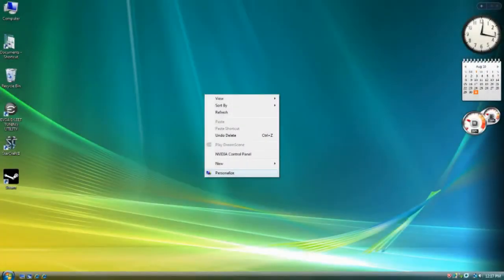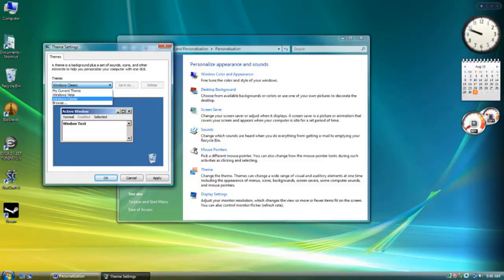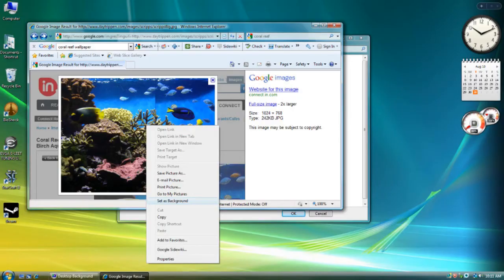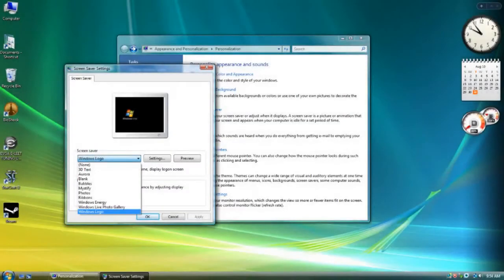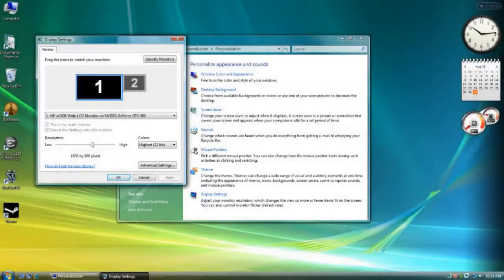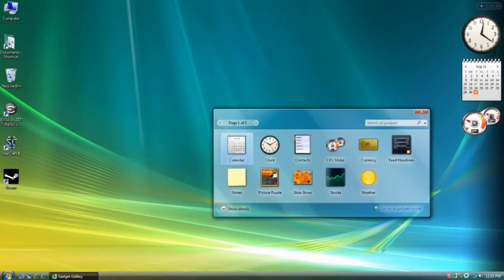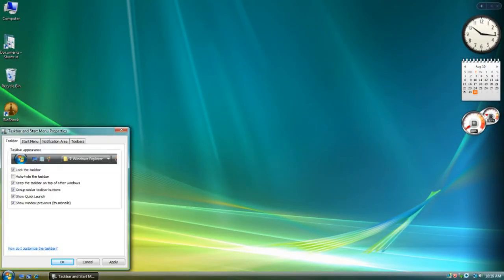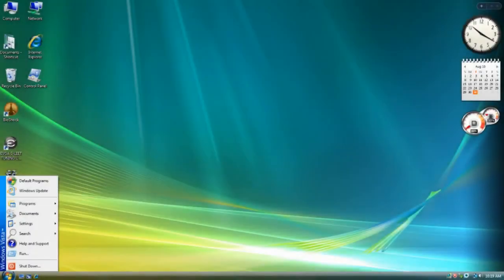Tech Support: How to Personalize Windows Vista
Micro Center Tech Support shows you step-by-step how to personalize the Windows Vista interface. This video covers using Windows themes, color settings and desktop backgrounds.